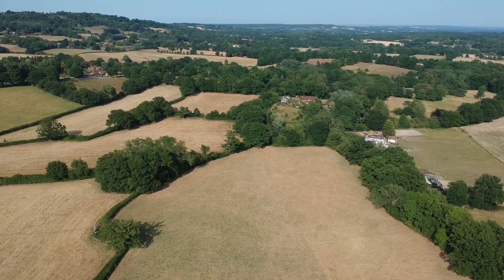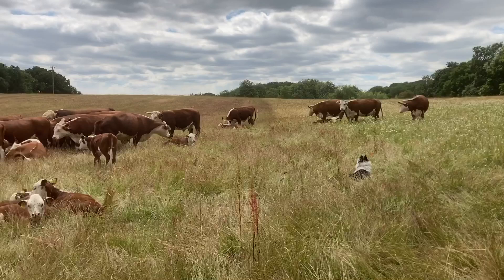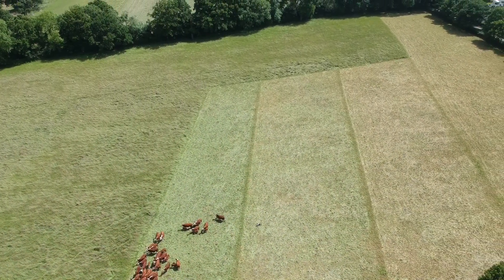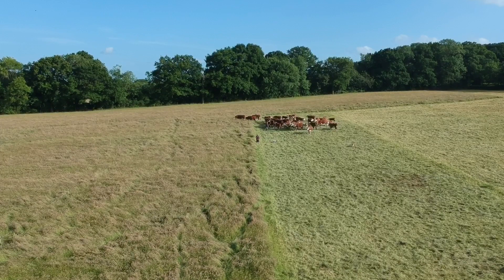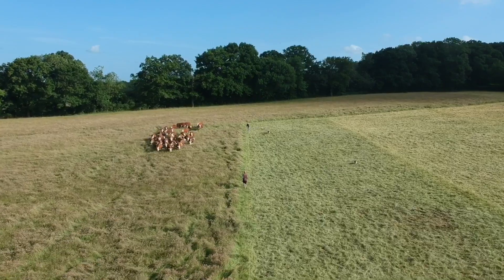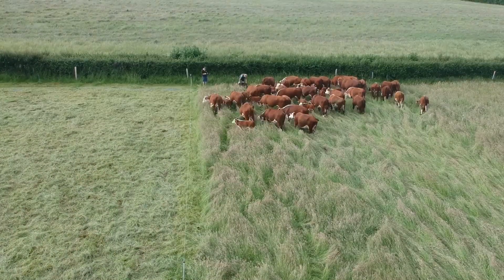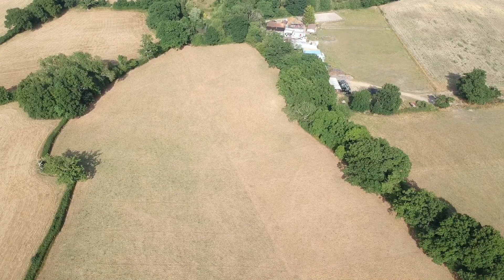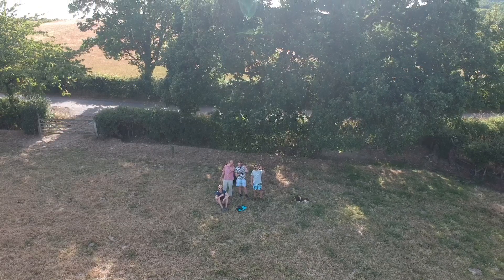Mob Grazing in a Drought